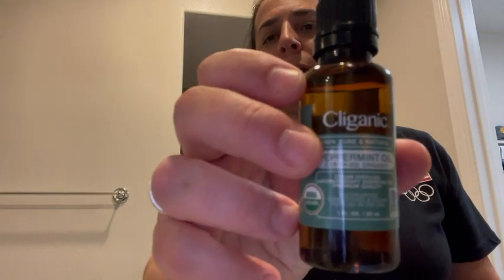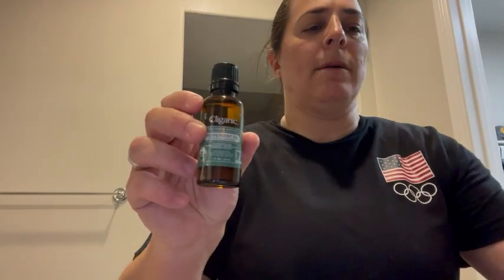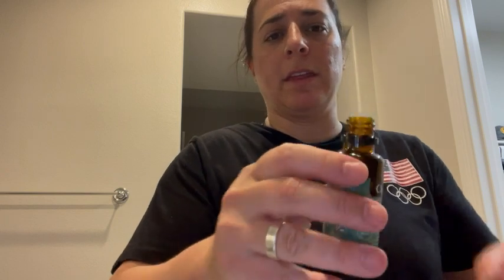Review of Peppermint Oil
Cliganic USDA Organic Peppermint Essential Oil, 1oz - 100% Pure Natural Undiluted, for Aromatherapy | Non-GMO Verified